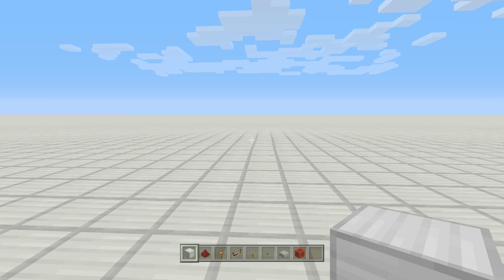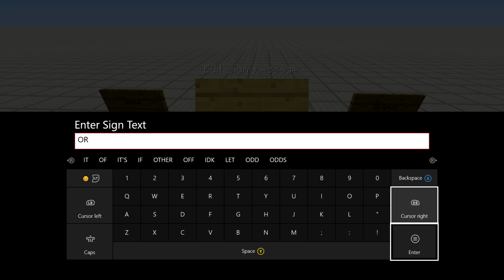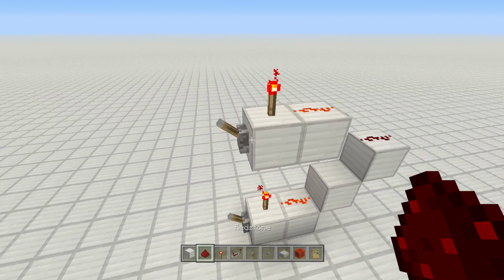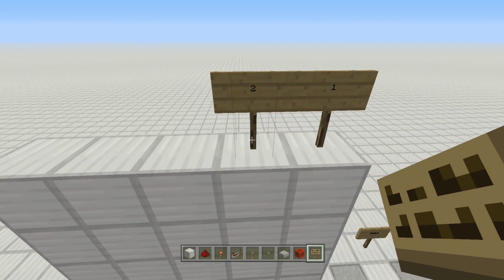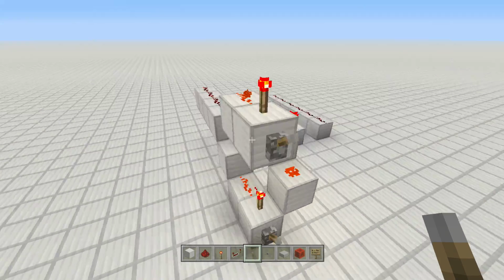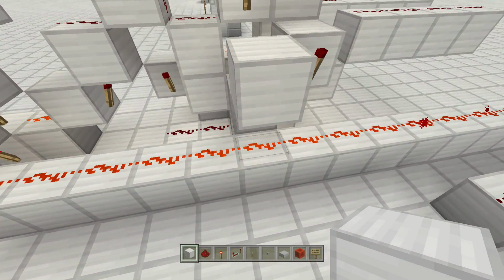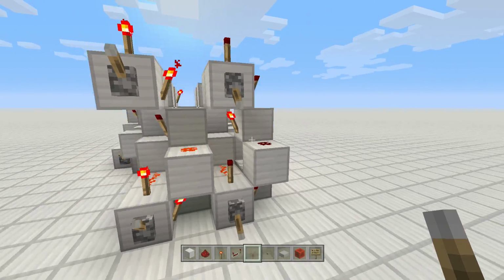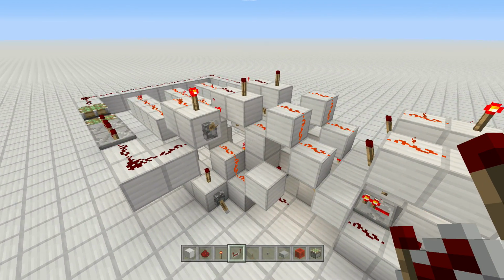Minecraft live redstone : Basic logic gates